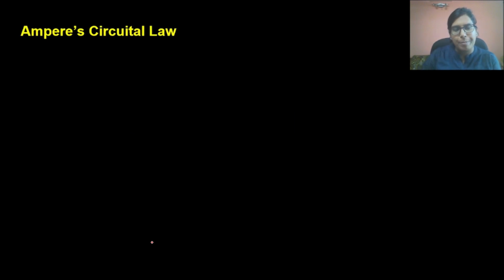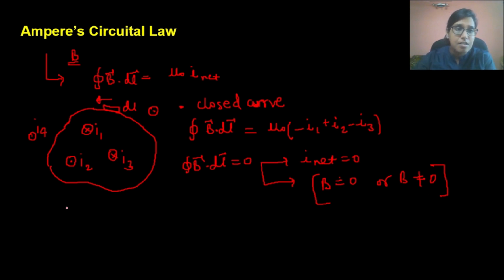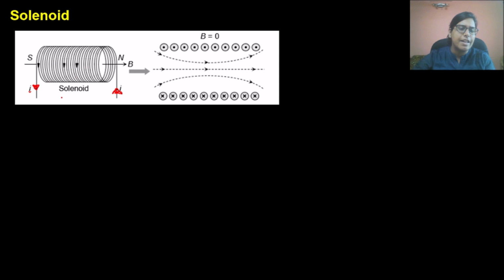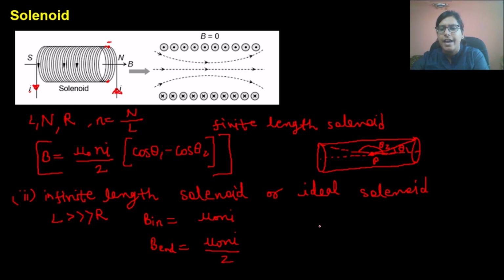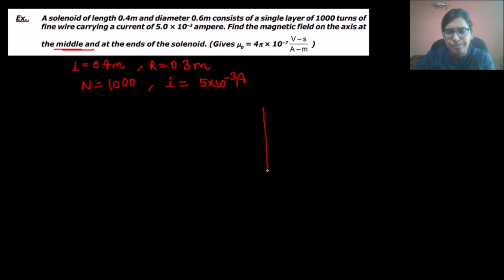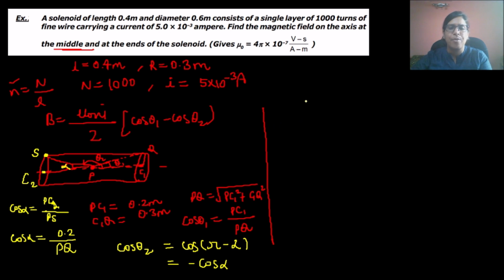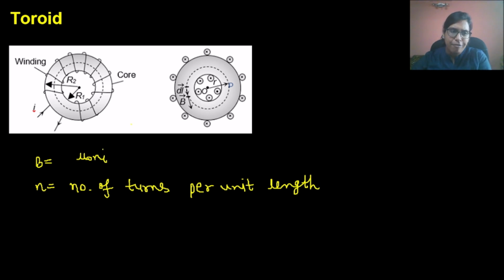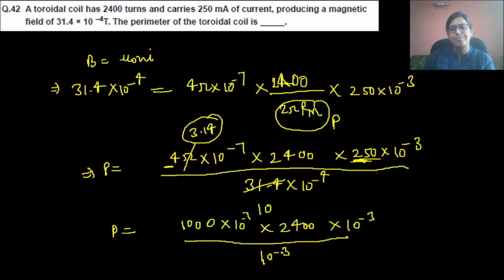Ampere Circuital Law, Solenoid and Toroid